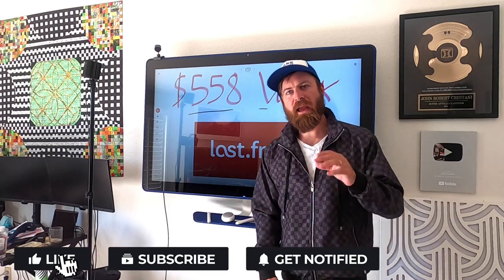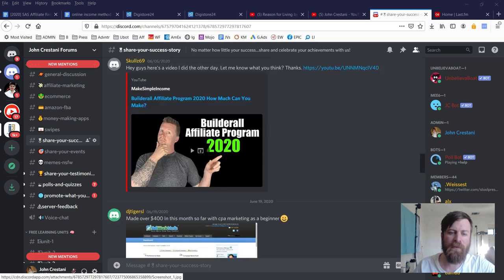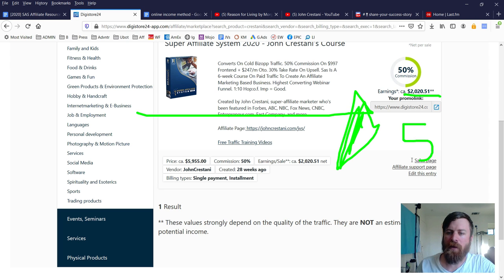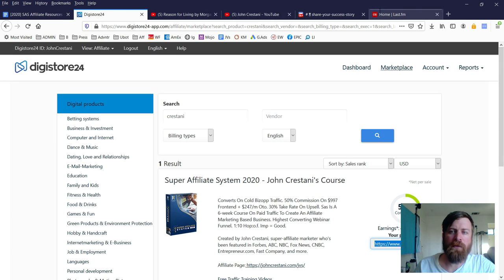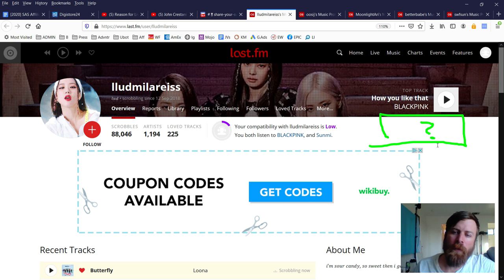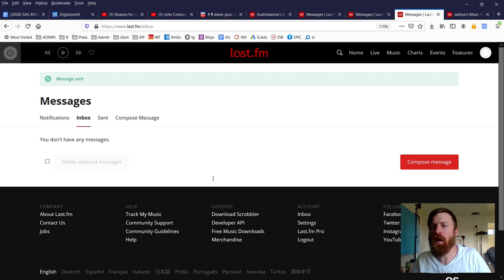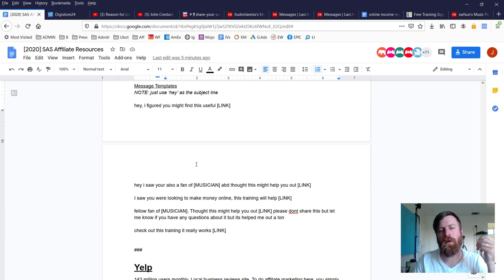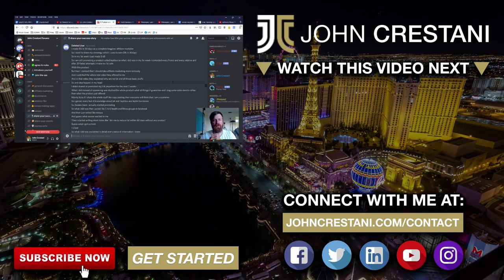How To Make $558 A Week With Last FM (Chatting With Musicians)